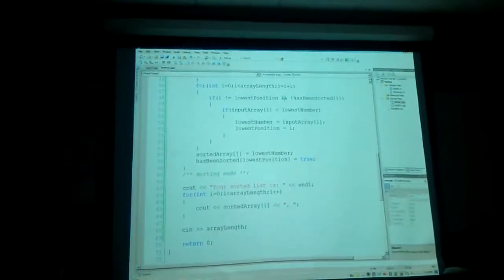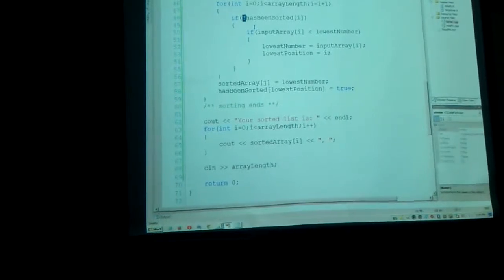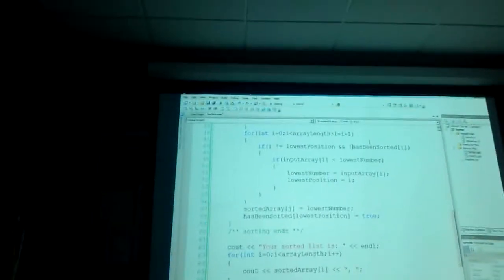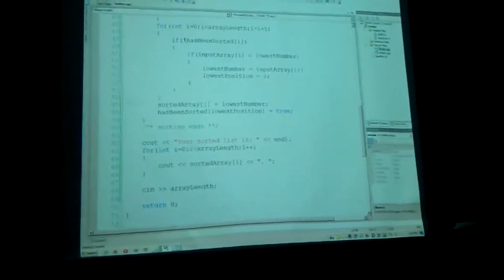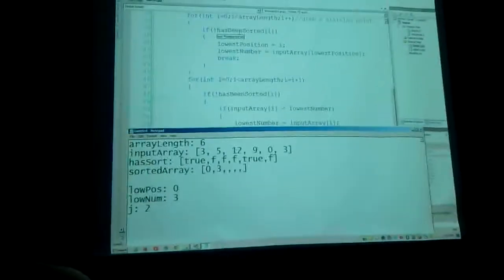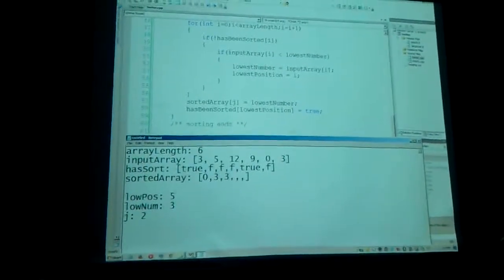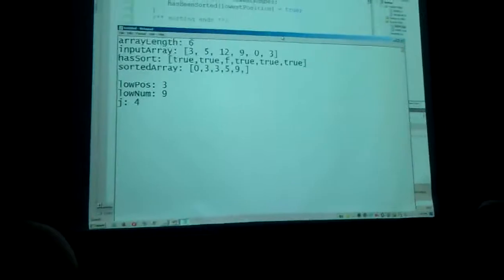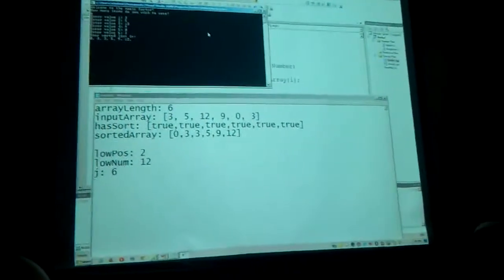C++ tutorial Hollywood